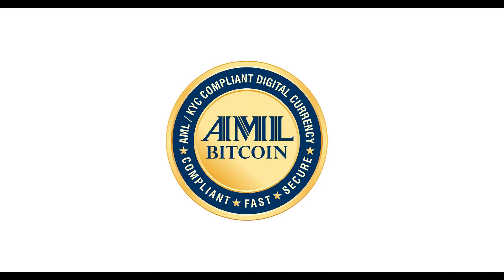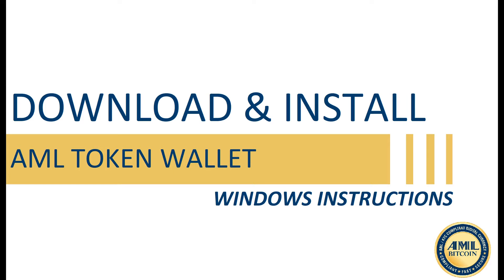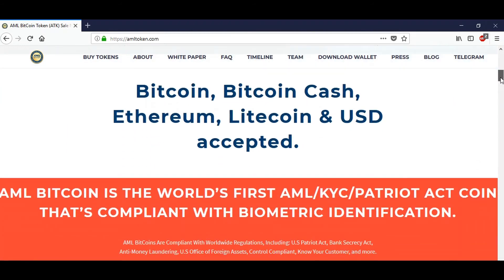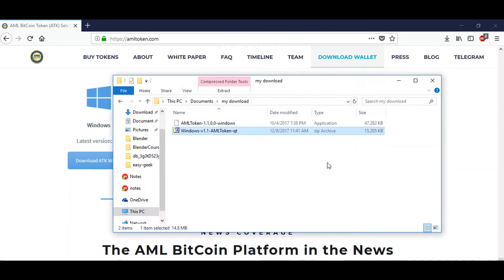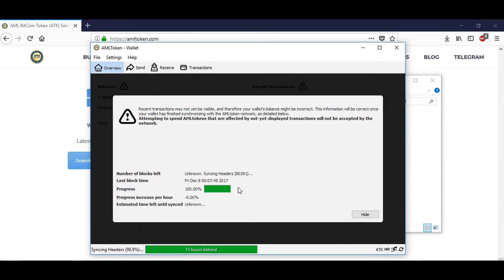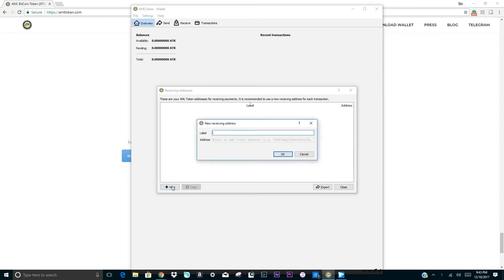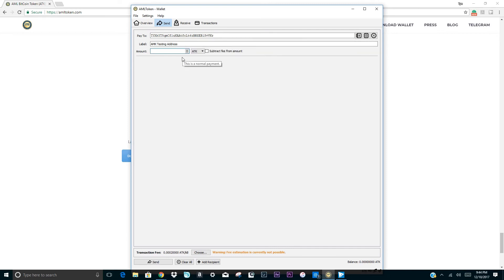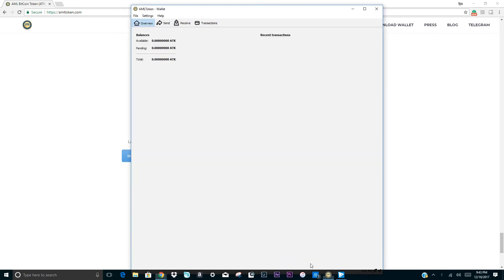Download & Install AML Wallet: Instructions for Windows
This video explains how to download and install the AML Token Wallet on Windows. The video also explains how to get your AML Token Wallet Address.